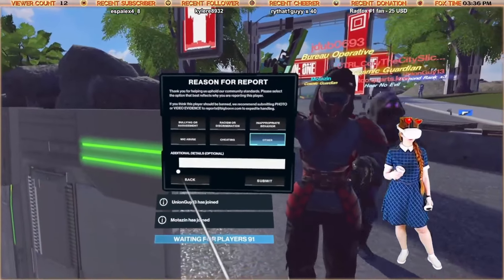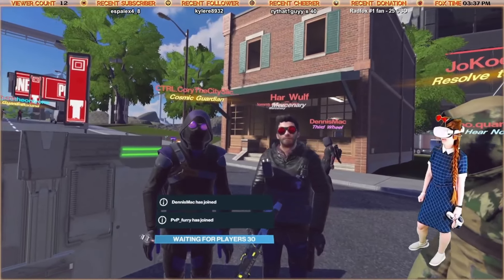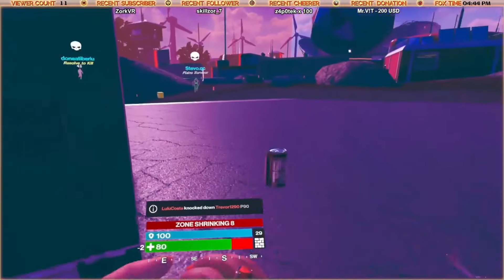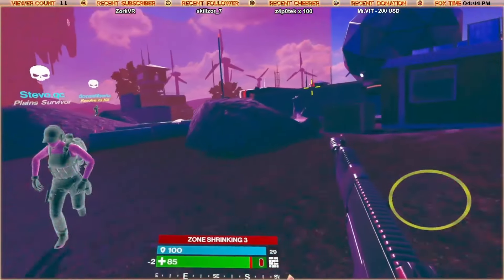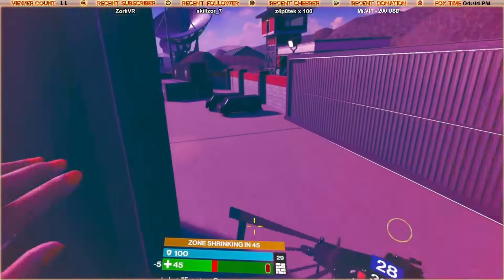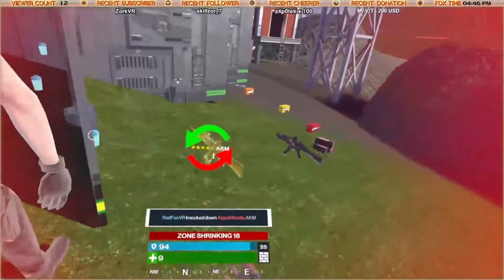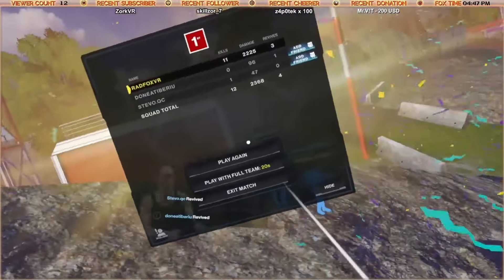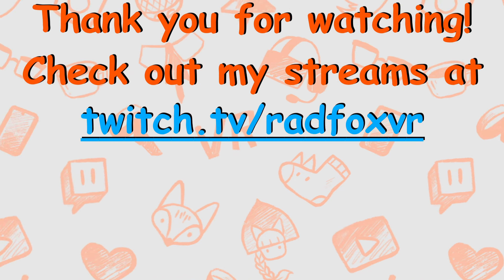GG#415 Personal: 11 Kills, 2225 Damage | POPULATION: ONE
Hi :3
I usually stream on twitch VR games in mixed reality (where it is supported).
I try to stream every day, you can see my schedule there! Population: One is one of my favourite VR games!
Here on youtube I upload good games, recorded bugs aaand some other stuff.